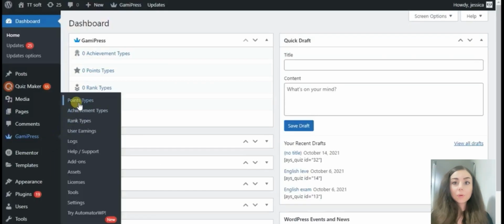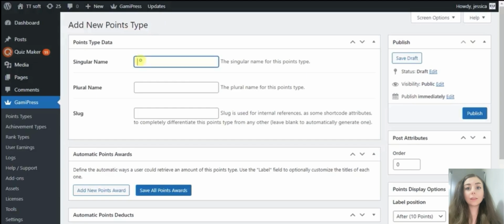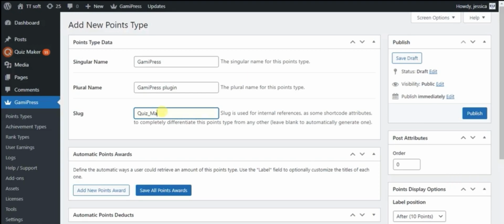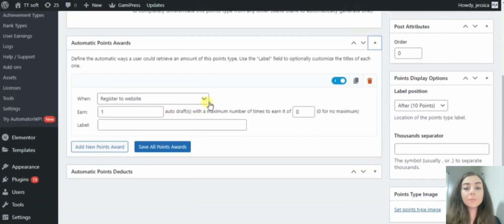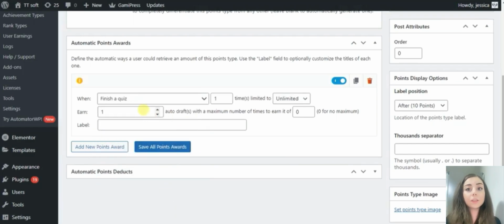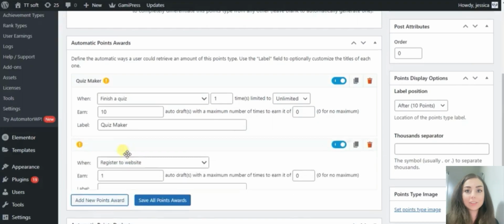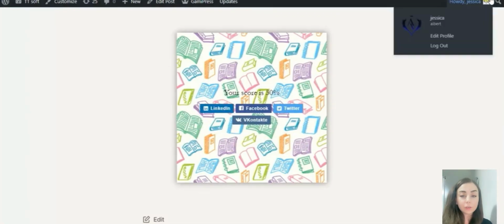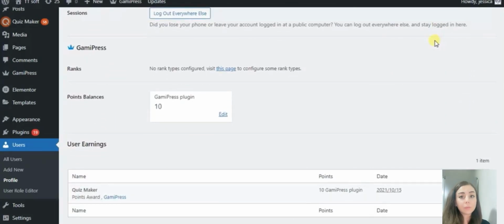How to use the GamiPress Integration Addon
Start to generate more leads with the GamiPress integration addon for QuizMaker.📈 This addon will help you to drive more traffic and take your quizzes to an advanced level. 💻This video is here to help you create your own events and give points, in order to motivate users to interact with your quizzes. Control the process of how often and how many points the quiz taker should earn with the GamiPress integration addon.💯